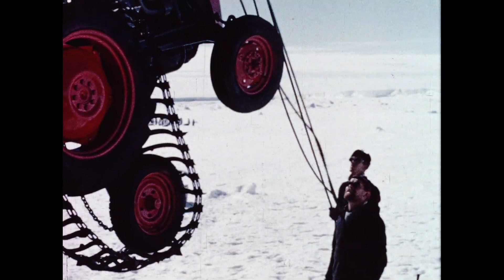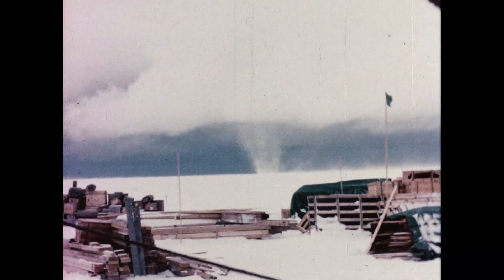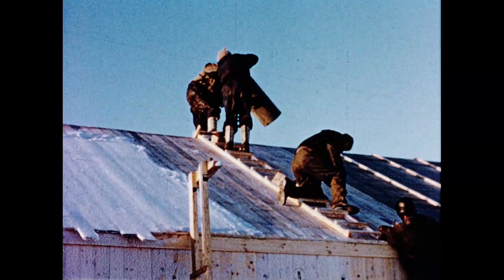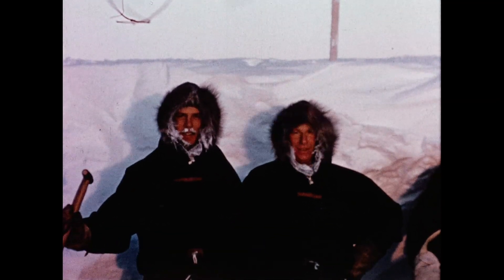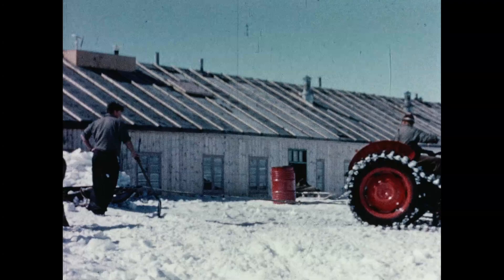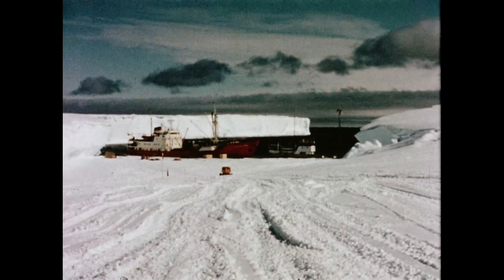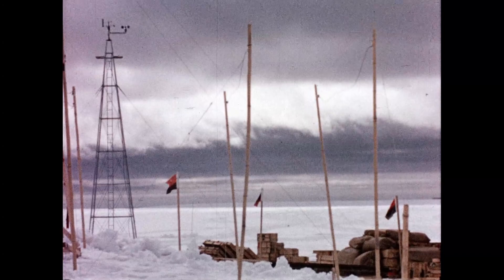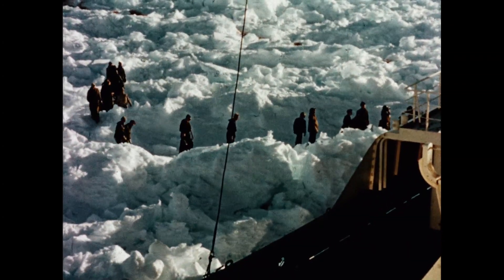Halley Bay expedition film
Newly digitised from the original 16mm, this 1956 film from the Royal Society archive follows the Royal Society advance party as they set up their base at Halley Bay, Antarctica, for the International Geophysical Year.